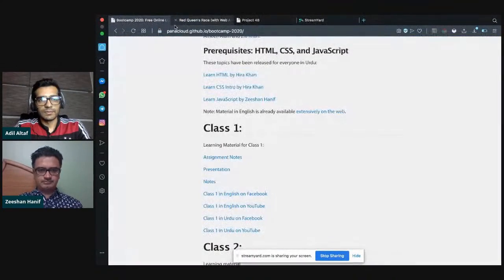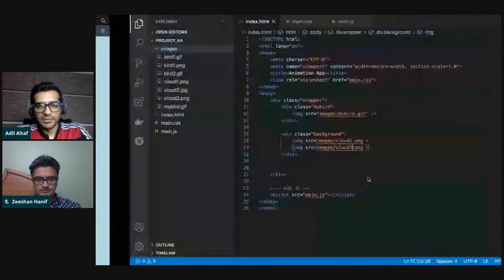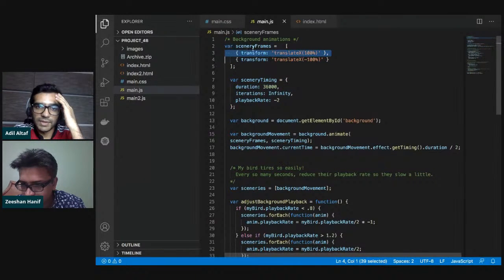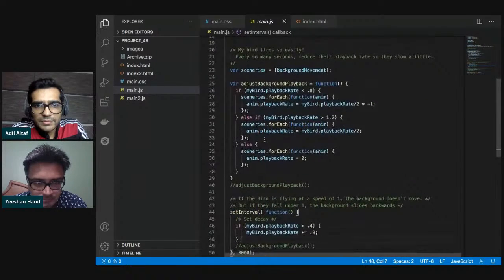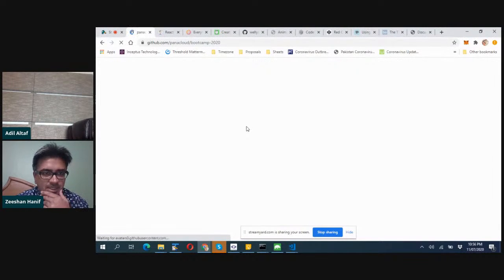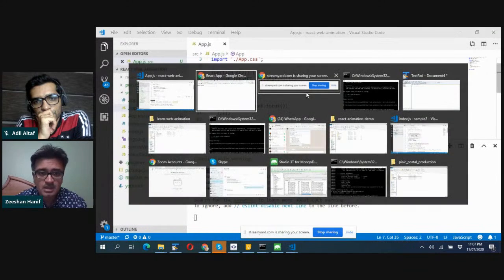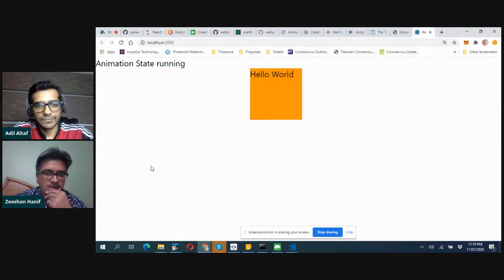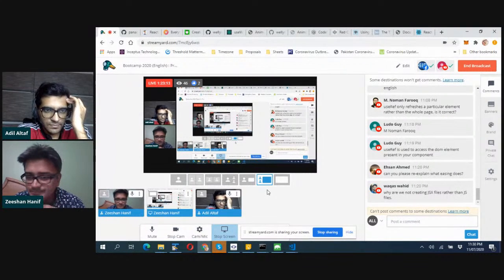Bootcamp 2020 (English) : Project 4A and 4B without React on Saturday 10:00 PM (PST)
Today we will cover Project 4A and 4B without React

We are also going to cover how to integrate with React using the following articles:

We will be using the following React hooks useEffect, useLayoutEffect and [useRef]